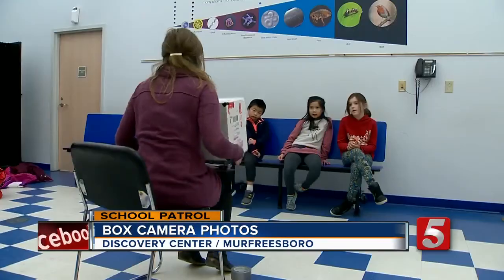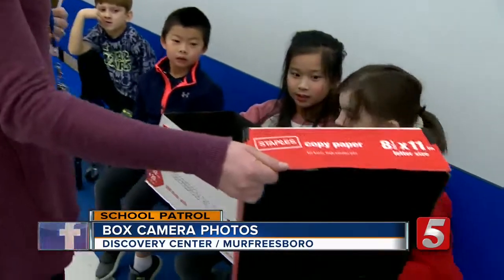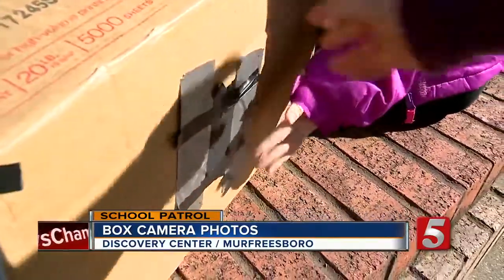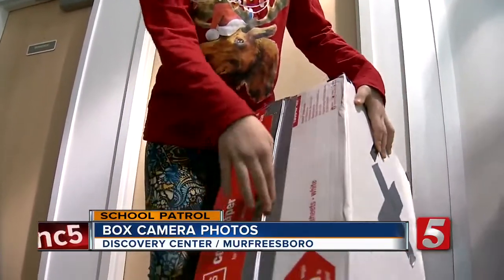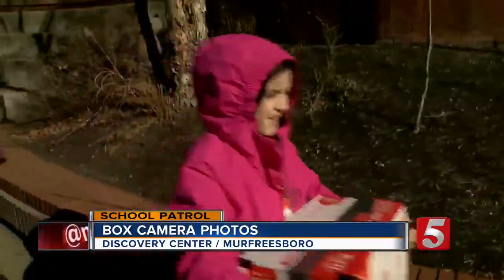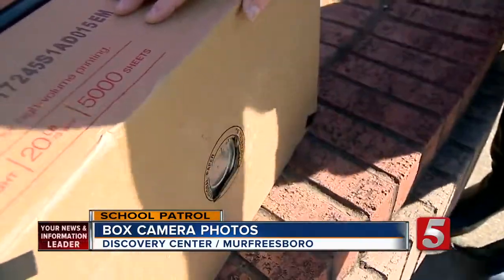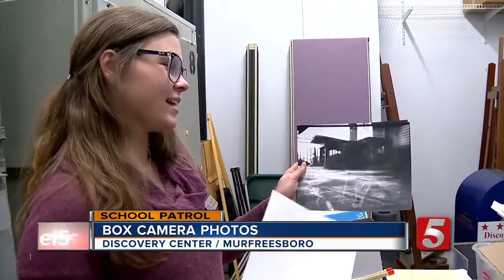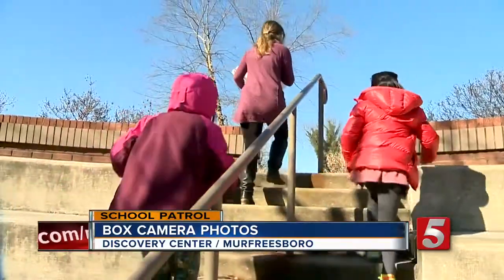Kids Enjoy Photography Class At Discovery Center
When the weather is bad and schools are forced to close, parents are often forced to make alternative plans. Many turn to places like the Discovery Center in Murfreesboro where students are well taken care of and educated at the same time.